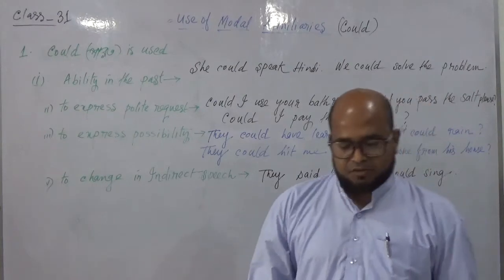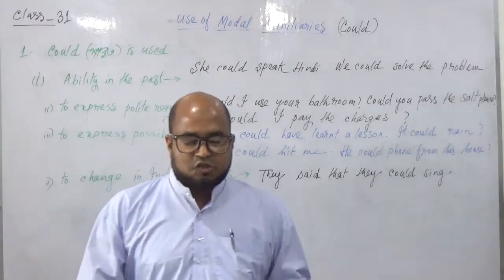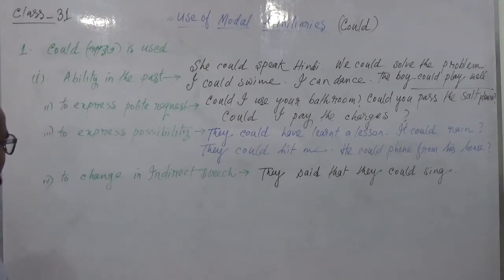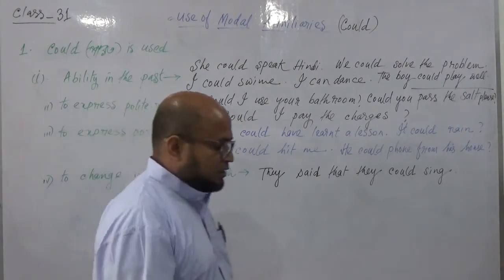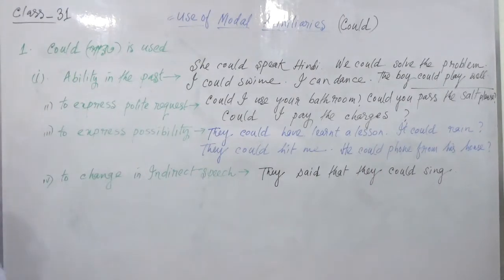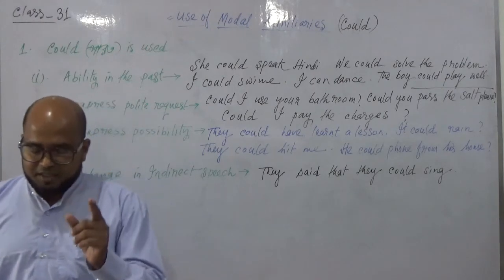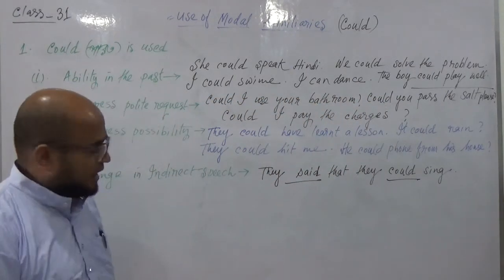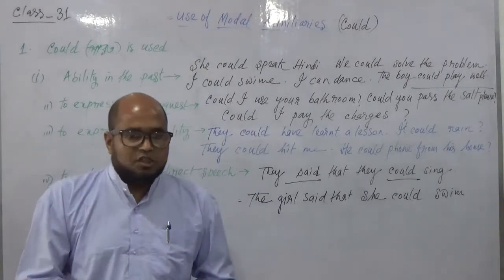Spoken English - 31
Teacher: Md. Nurul Amin,
School: Nabipur Sarala Bala High School
Venue: SDO Office, Domkal